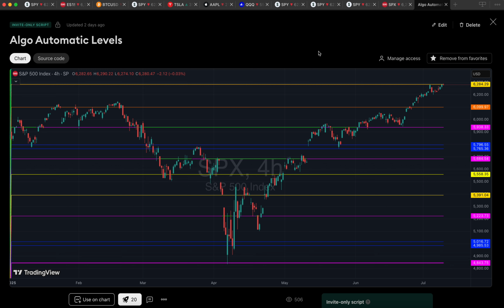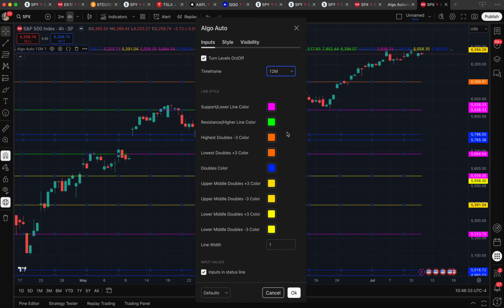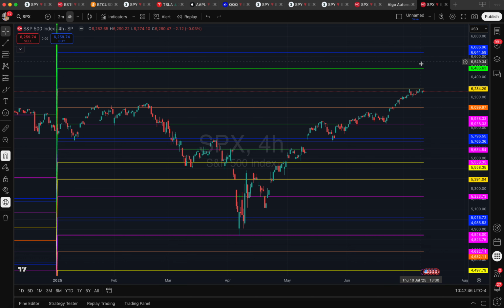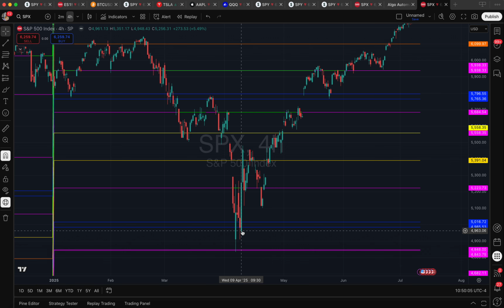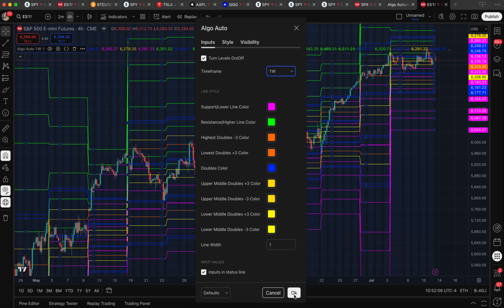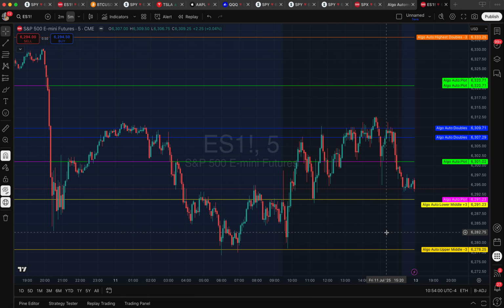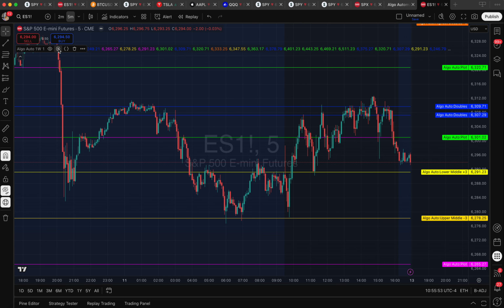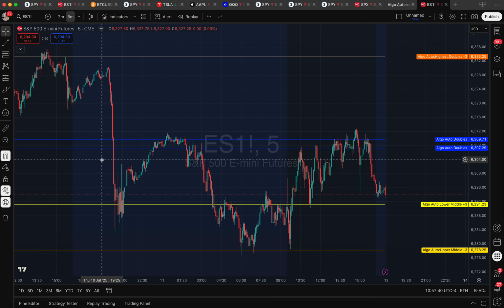🚨 PhantomSpot & Algo UPDATE & STRATEGY! 🚨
The Algo Automatic Levels indicator just got a fresh update!

This release keeps your favorite precision-based levels intact—but now includes new options tailored for the ±3 Strategy. Whether you’re using the indicator to gauge pivots or watching for intraday structure shifts, this upgrade gives you more flexibility and clarity in your decision-making.

In this video, I walk you through:
✅ How the new ±3 level settings work
✅ How to apply them to your TradingView
✅ Examples from ES & SPY

Just reload your chart and enjoy the new controls. to learn more and join the PSA family 💙